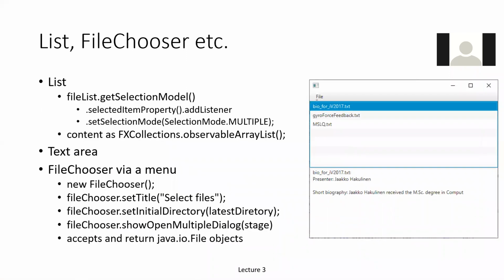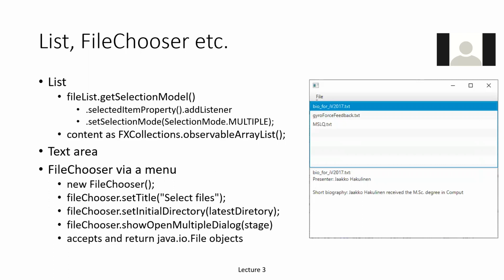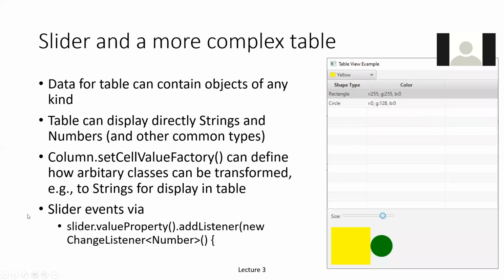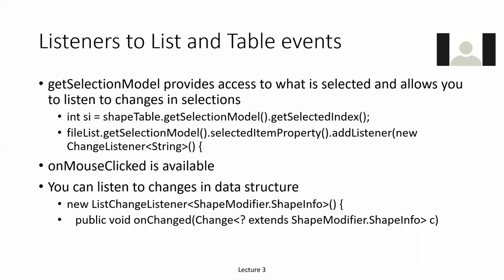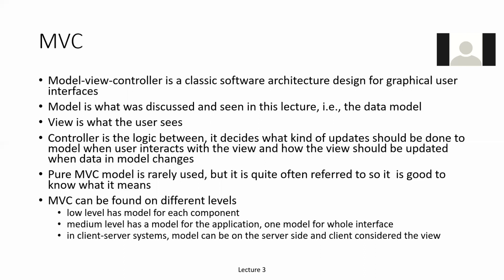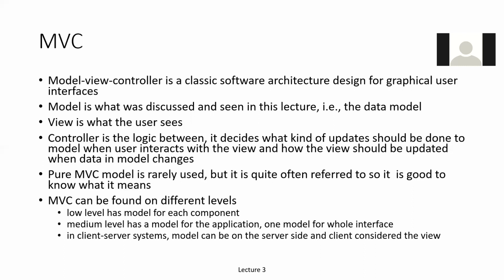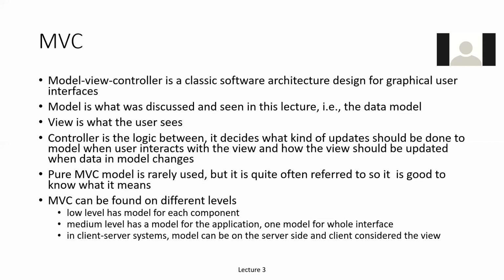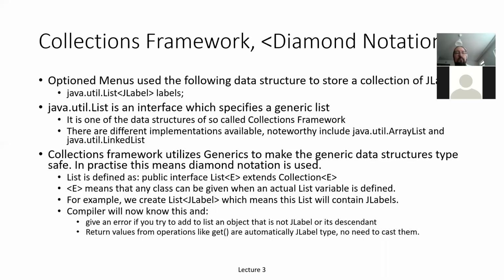Principles of programming graphical user interfaces 2020: JavaFX 3-5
Summary slides of JavaFX week 3.